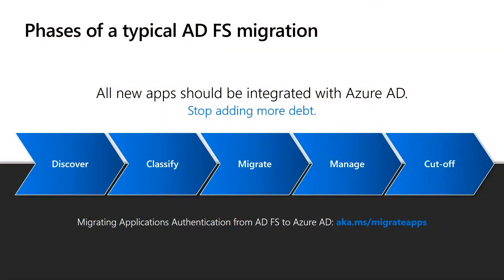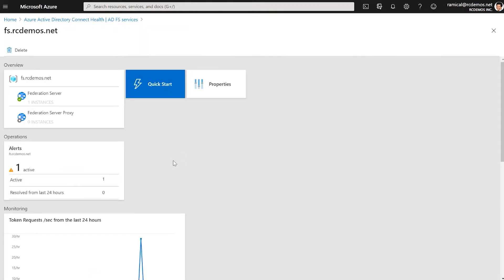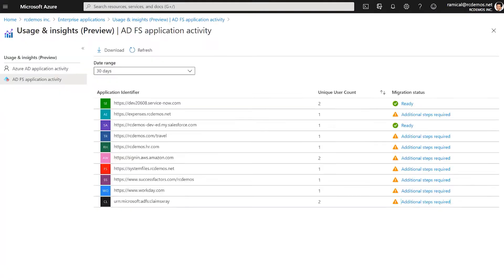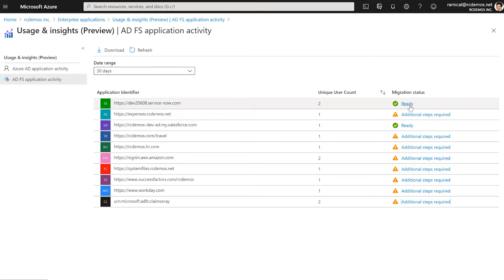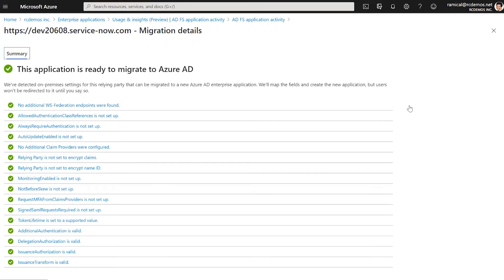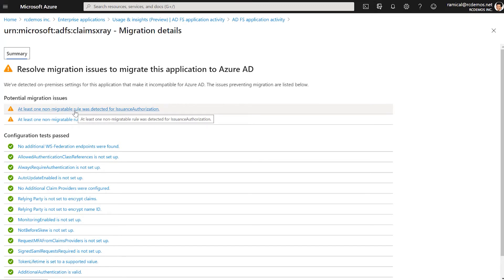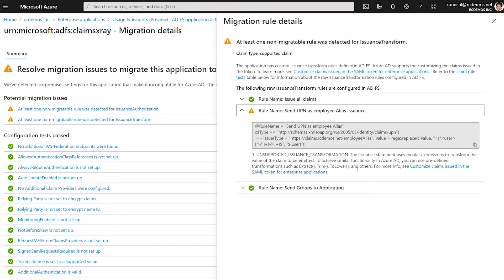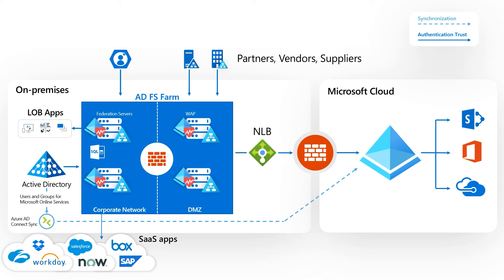Microsoft Entra ID: How to gain insights using Entra ID Connect-Health and ADFS Activity Report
Learn how to discover and prioritize your applications using Microsoft Entra Connect Health and activity reports. This video includes a demo. For more information on this topic, see: Microsoft Entra Connect Health